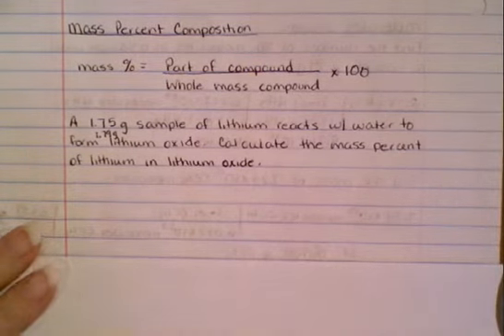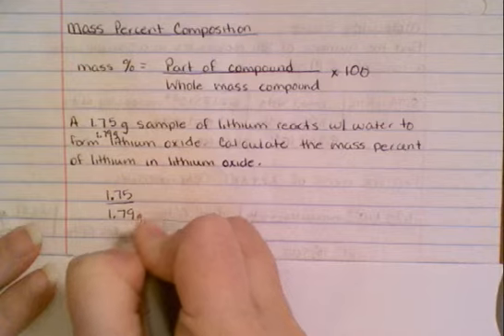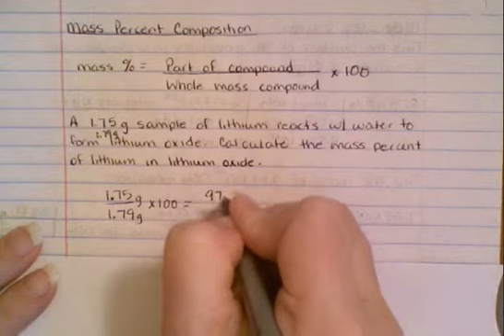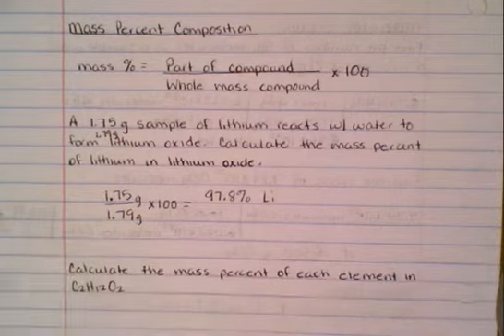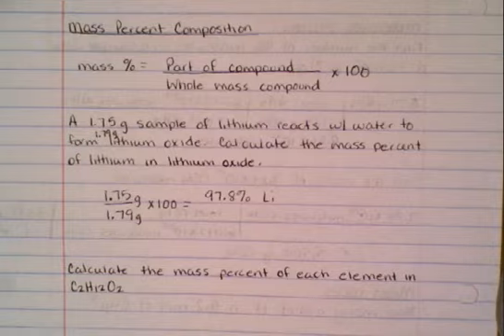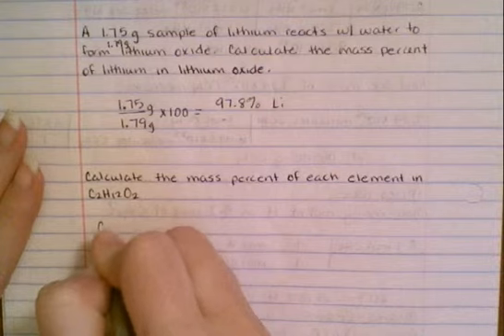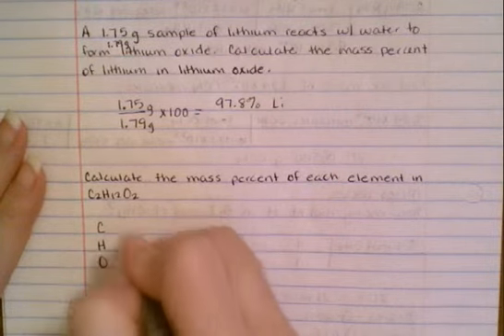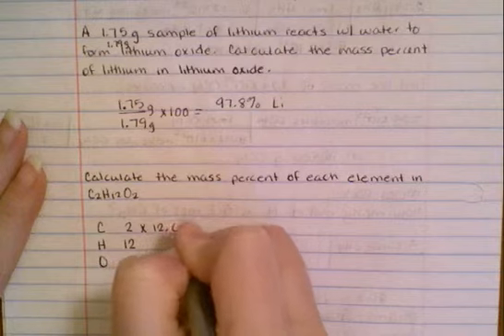Mass Percent Composition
Learn how to calculate mass percent.